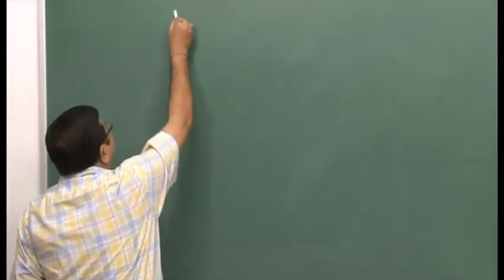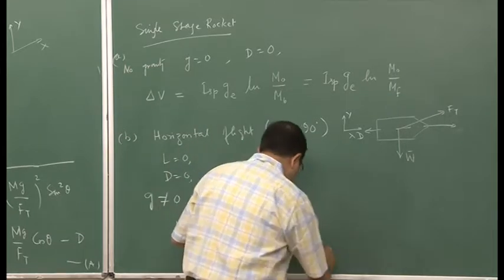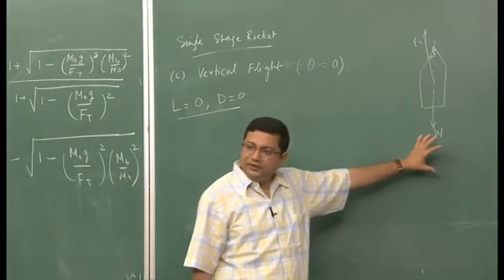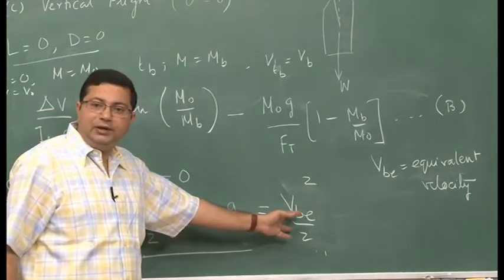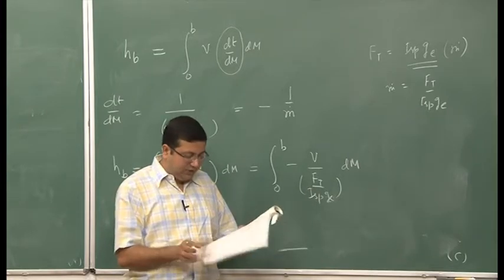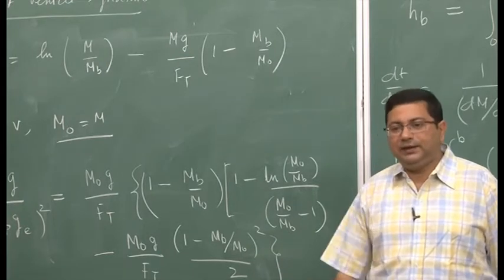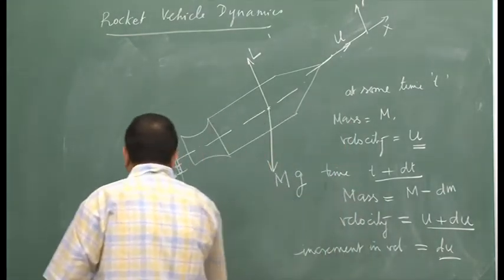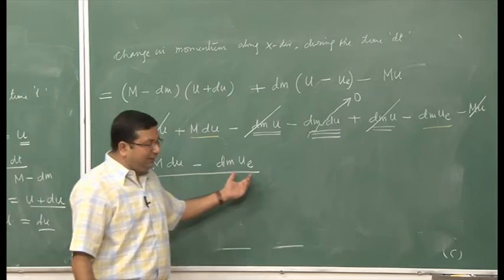Mod-01 Lec-06 Jet and Rocket Propulsion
Jet and Rocket Propulsion by Dr. A. Kushari,Department of Aerospace Engineering,IIT Kanpur.For more details on NPTEL